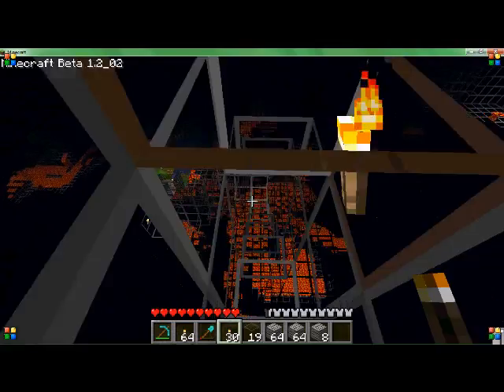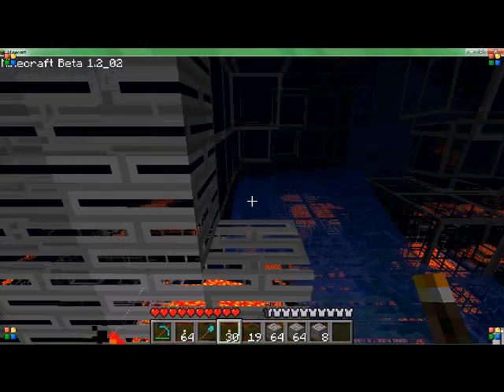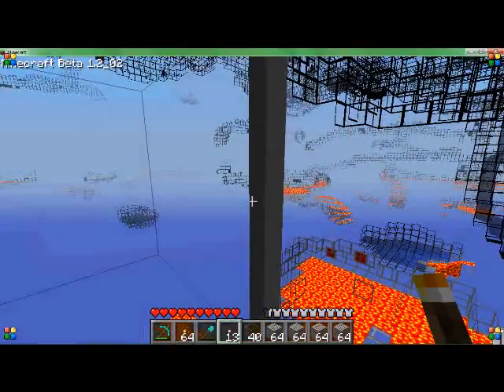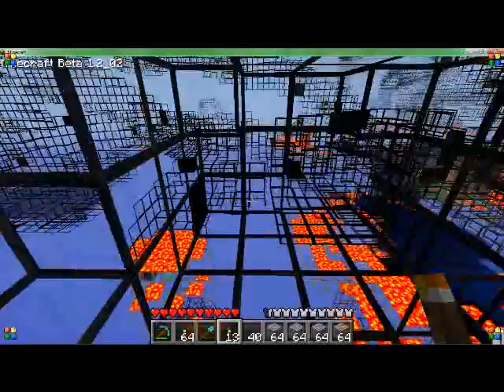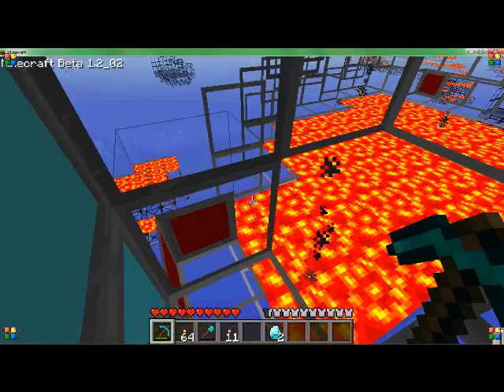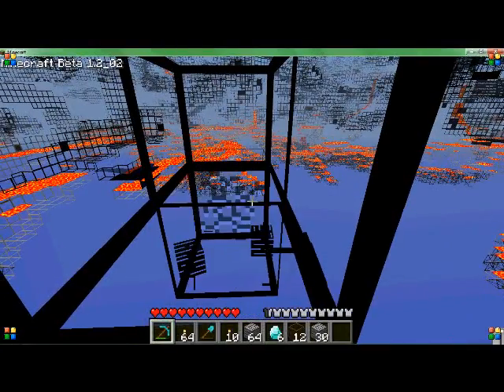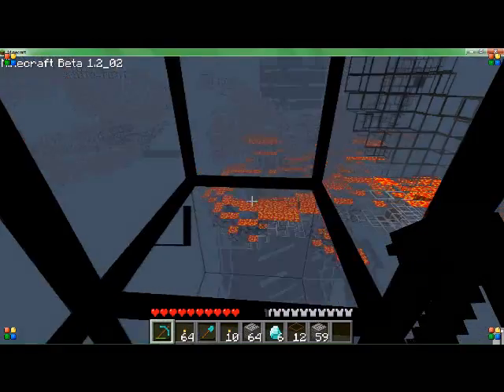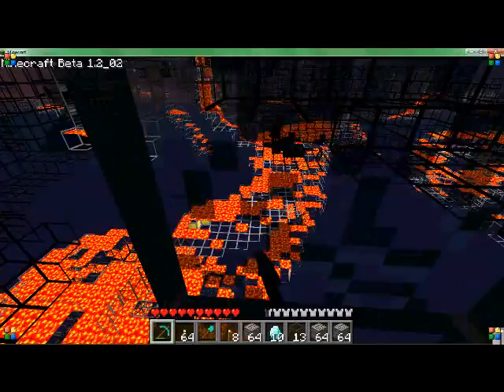MineCraft Adventure EP: 017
NEW TEXTURE PACK